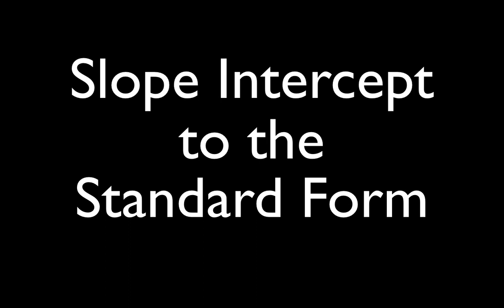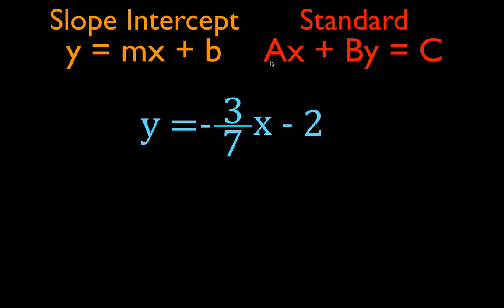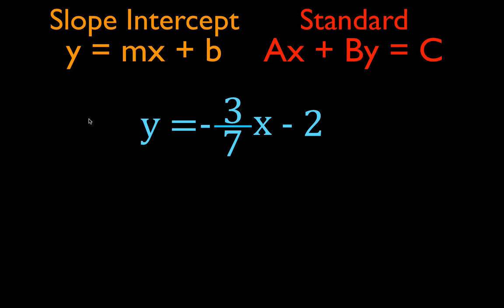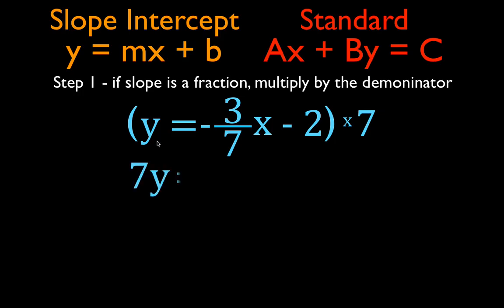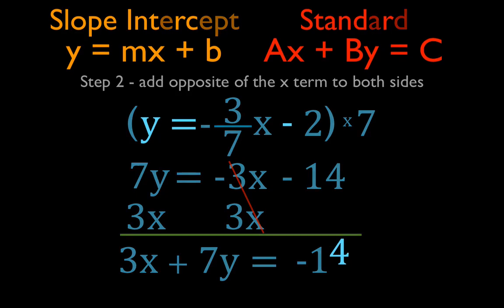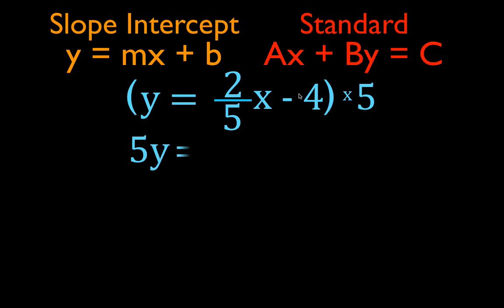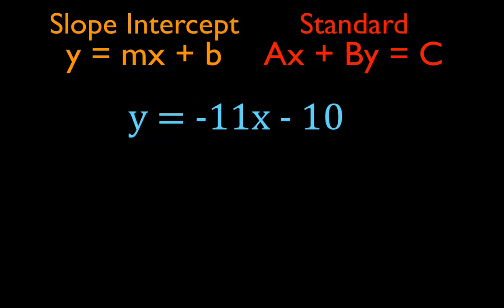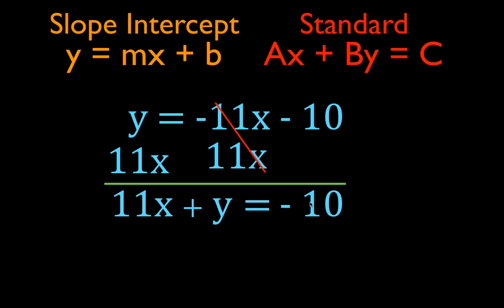Convert from the Slope Intercept Form to the Standard Form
In two simple steps this video will show you how to convert linear equations from the slope intercept form to the standard form.